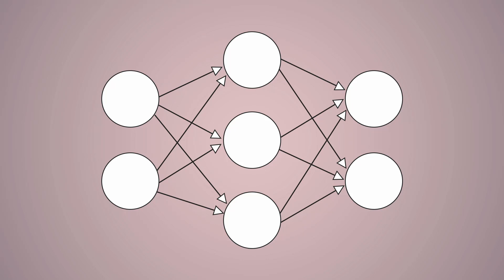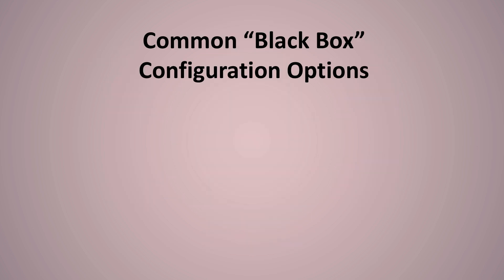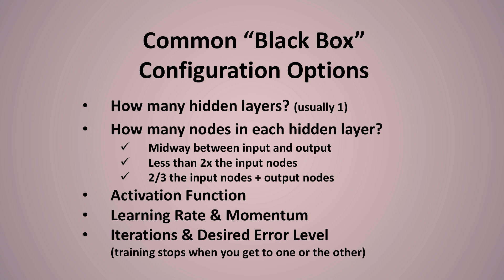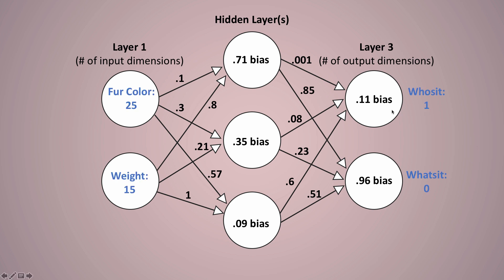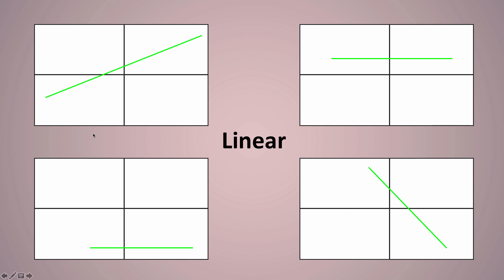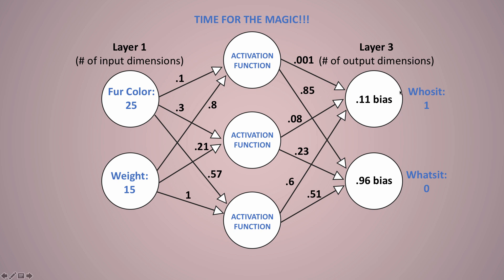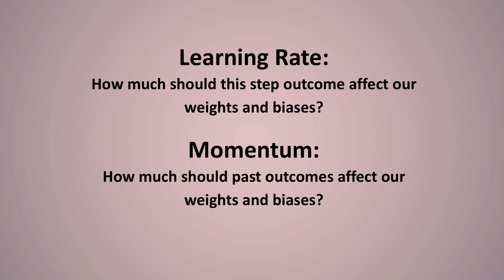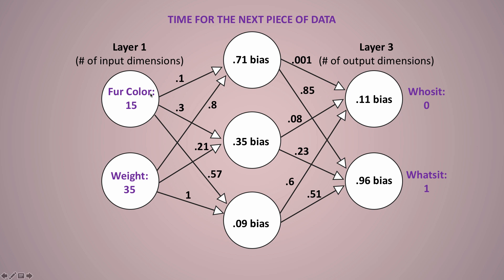Neural Networks Explained - Machine Learning Tutorial for Beginners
If you know nothing about how a neural network works, this is the video for you!  I've worked for weeks to find ways to explain this in a way that is easy to understand for beginners.

Machine learning and neural networks are awesome.  This video provides beginners with an easy tutorial explaining how a neural network works - what math is involved, and a step by step explanation of how the data moves through the network.

The example used will be a feed forward neural network with back propagation.  It explains the difference between linear and non linear data, the importance of the activation function, learning rate, and momentum configurations.